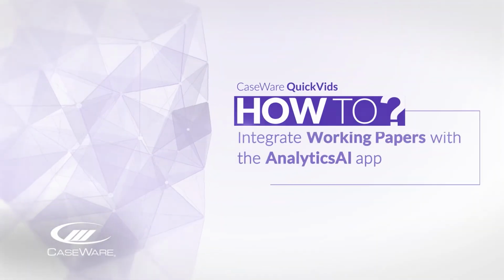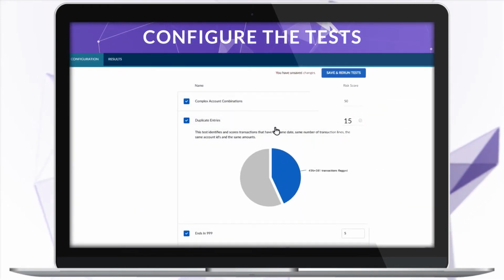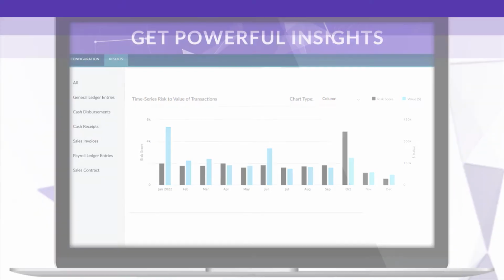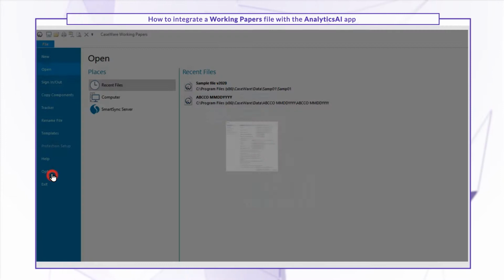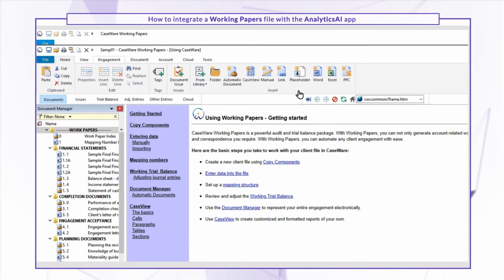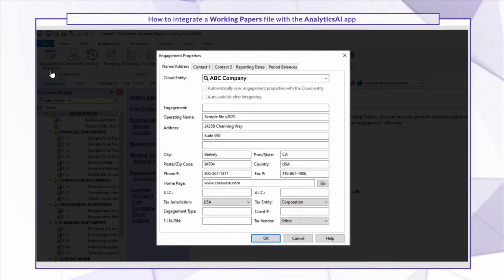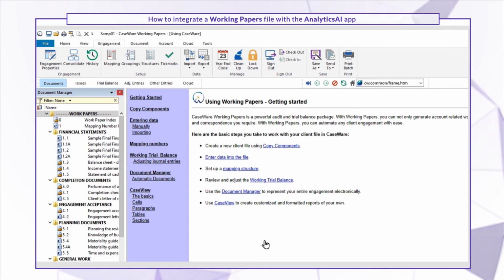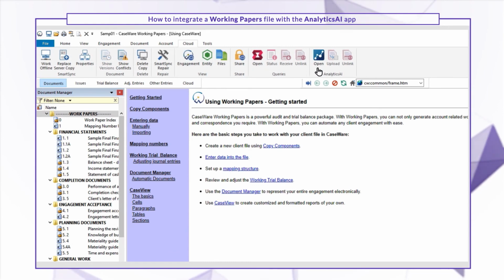Caseware Working Papers QuickVids: How to integrate Working Papers with AnalyticsAI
Learn how to integrate Working Papers with AnalyticsAI